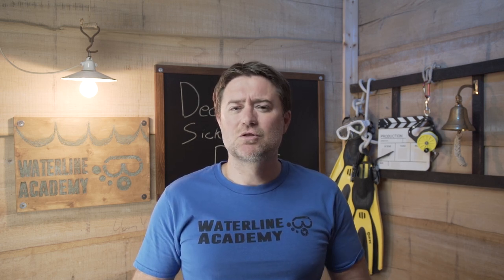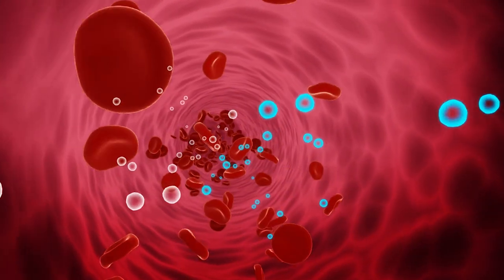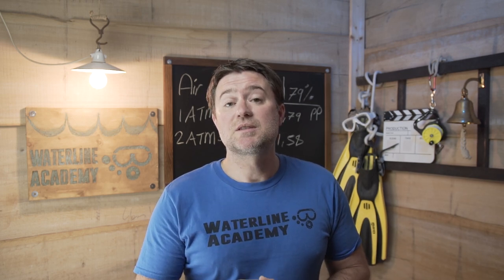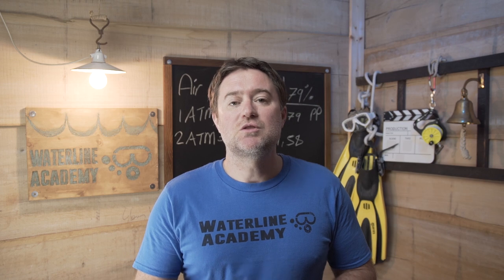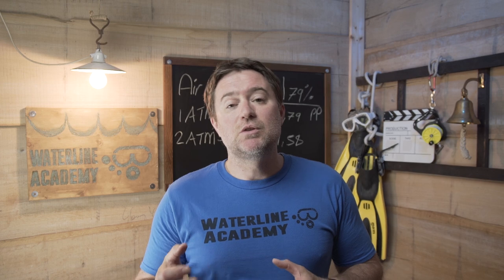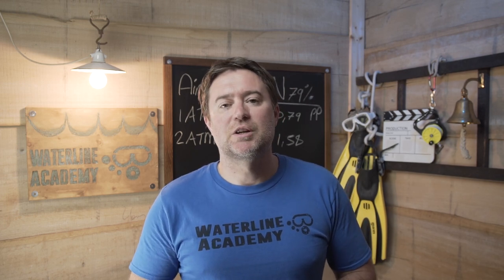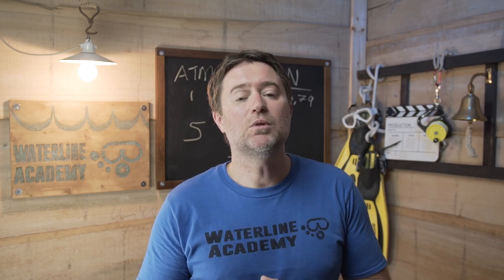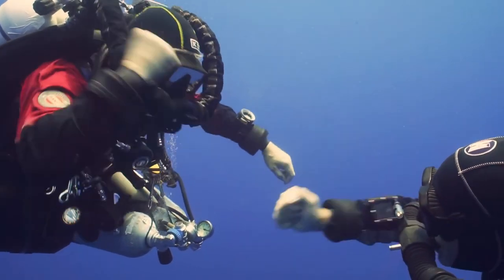Silent Bubbles of the DEEP: Decompression Sickness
0:00 Your Brain on Decompression Sickness
02:15 Simple Explanation of Decompression Sickness
02:40 Scuba Diving Physics
08:30 Why is Decompression Sickness Dangerous
11:48 Decompression Sickness Symptoms
13:02 How to Prevent Decompression Sickness
17:23 Decompression Sickness Treatment
22:25 Saturation Diving

If you're looking to start your open water course for free you can follow this link to get started right now

If you are a scuba diver or considering becoming one then you will need to know about decompression sickness. In this video I will explain the answers to all the questions you have about DCS.

SCUBA DIVING is DANGEROUS. You can't learn to dive on the internet. These demonstrations and tutorials are for your interest and entertainment only. You need to take a Scuba Diving Course with a qualified professional Scuba Diving instructor at your local dive centre. This professional will be able to guide you through all these skills and the relevant safety theory in a confined and safe environment.

If you would like an assistance in finding an instructor to work with then place leave a message in the comments section and I will do my best to help you find a great instructor near you.